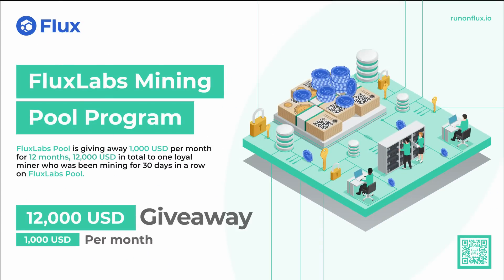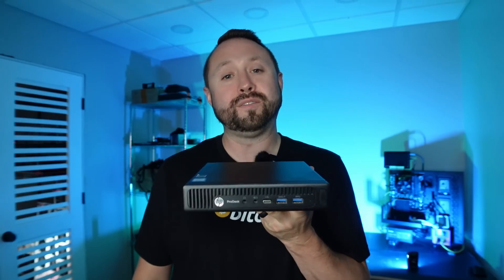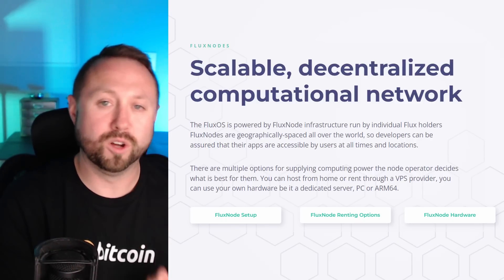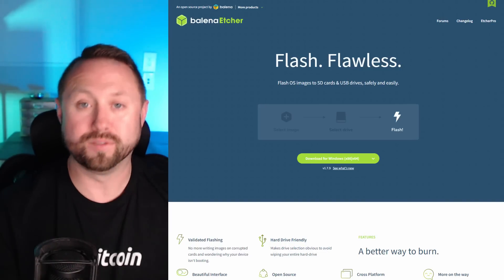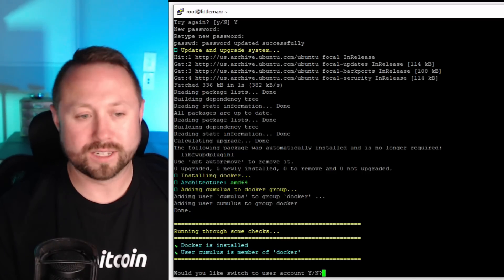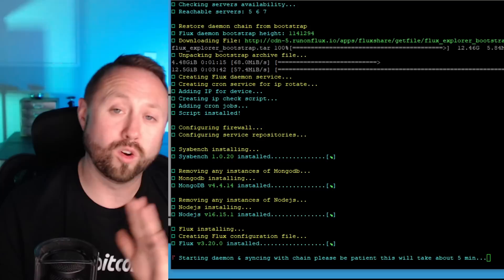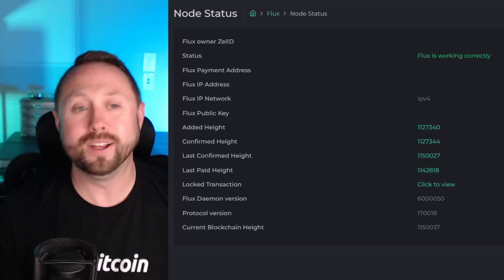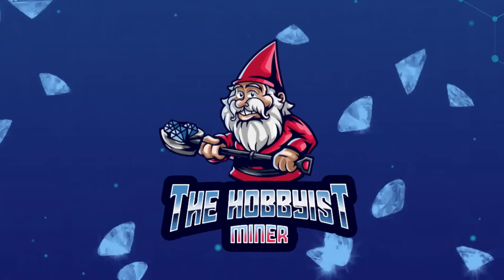10 Tips and Tricks to Help Setup your First Flux Node | Flux Node Setup Guide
In today's I show off my very First FLUX Cumulus Node!  After hours of working with Mr Max Voltage, I am excited to announce that I finally have a Flux Node Operational! Setting up a Flux Node is not easy and it is very difficult to build a Step by Step Begineers Guide to Setting Up your First Flux Mining Node.  Each persons, situation, hardware and configuration is different. But I hope this video of 10 Tips and Tricks to help Setup your First Flux Mining Node Helps! GPU Mining Flux utilizing HIVEOS is a cake walk and easy compared to setting up a Flux Node, so be Careful this process is not simple but in the end it's great to MAKE MONEY from Home with some Passive INCOME from Crypto Mining.

⭐HP ProDesk 600 G2 Mini Computer
⭐Kingston 240GB Sold State Drive